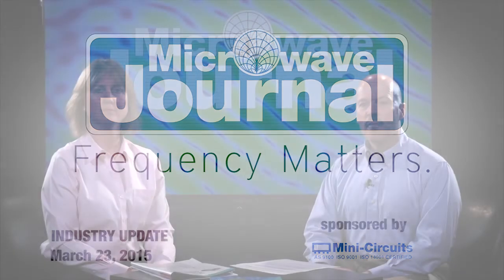Frequency Matters, March 23, 2015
Pat Hindle and Kristen Anderson discuss the March Cable and Connector supplement articles and products, latest merger news and upcoming industry events